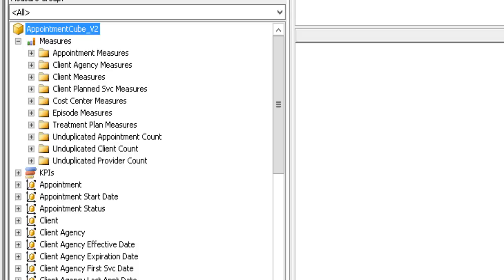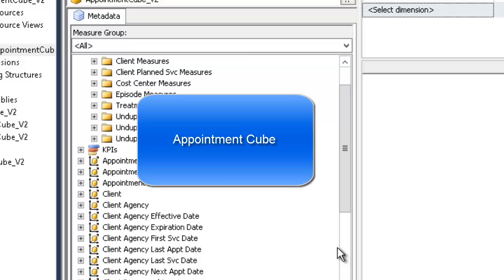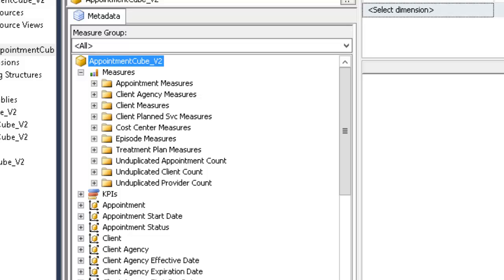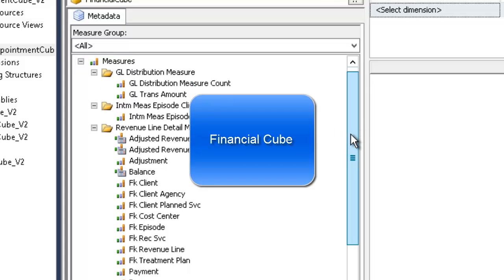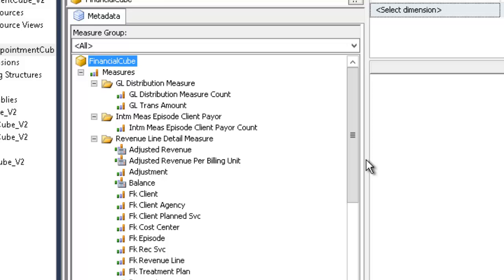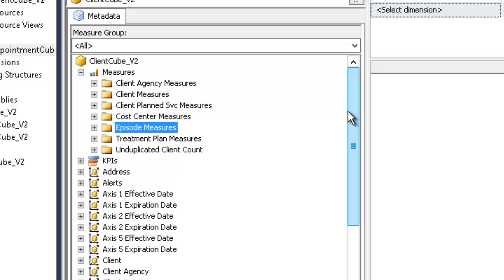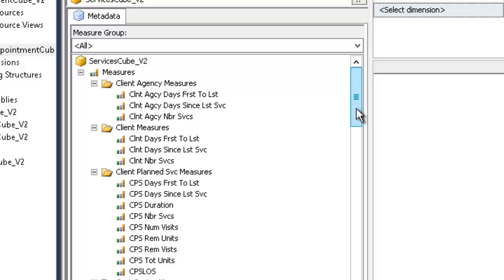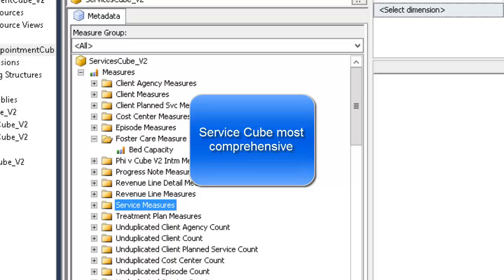Pinnacle Cube Overview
The Pinnacle Health Informatics Data Cubes provide easy, drag and drop access to data and accelerate analytic efforts. Pinnacle cubes break the link between the data and the underlying technology.